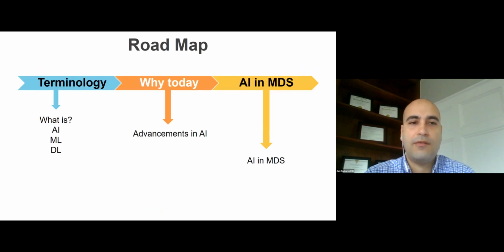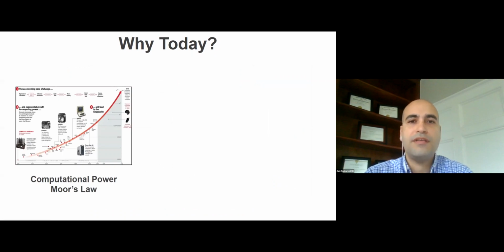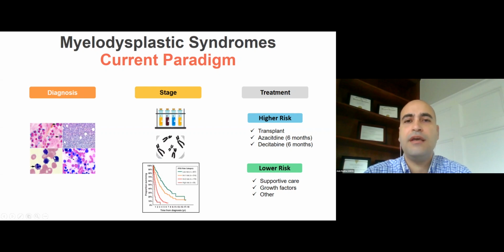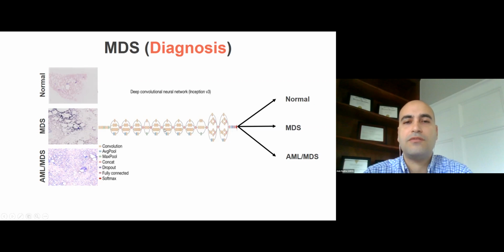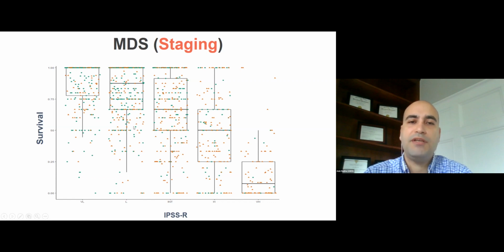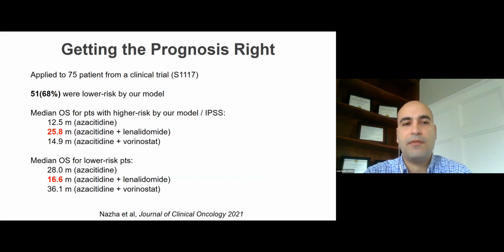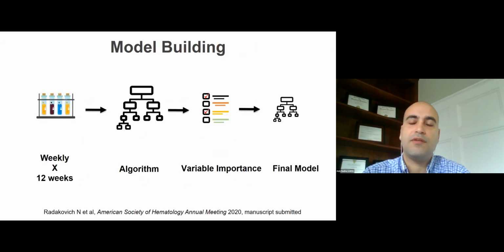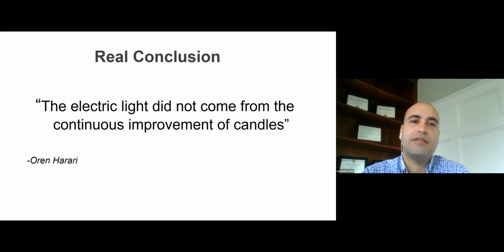Clinical Research - How machine learning can contribute to prognostic and predictive models